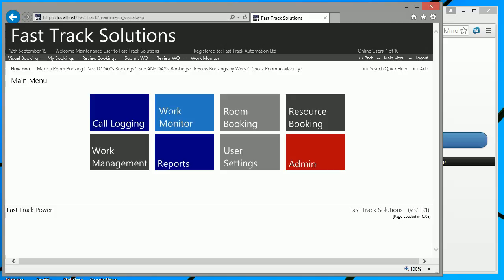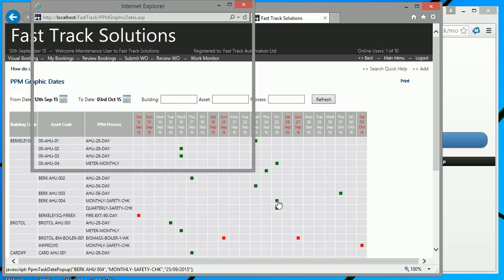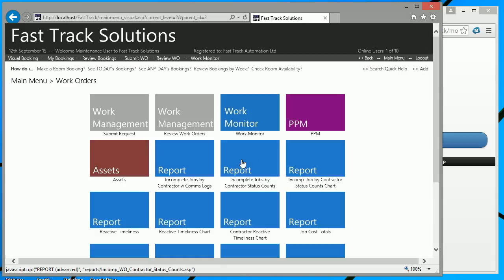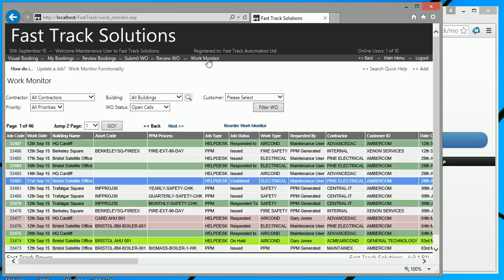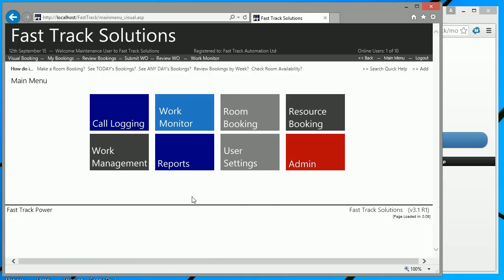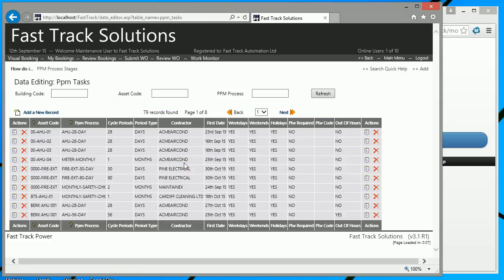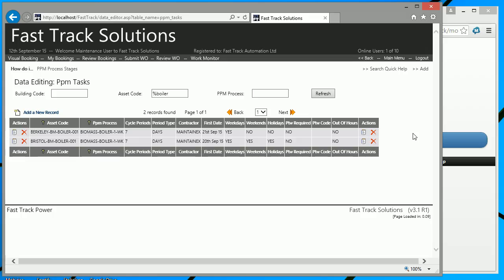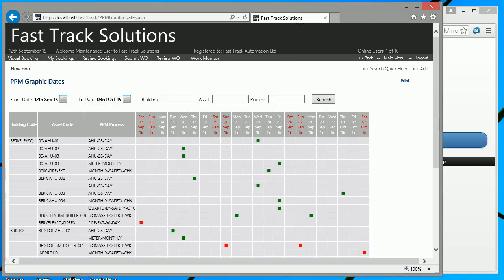Fast Track PPM Intro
Fast Track PPM gives you the tools you need to easily manage cyclical maintenance for your assets. The movie shows how task dates are forecasted, and jobs are issue by print or email to contractors and service providers. Service Providers can update their own jobs in real time.